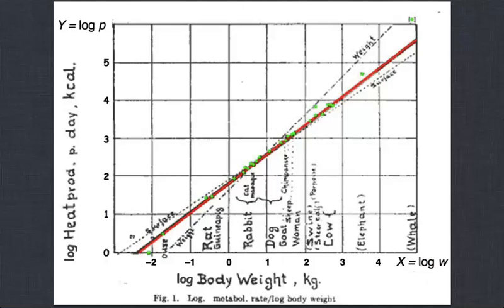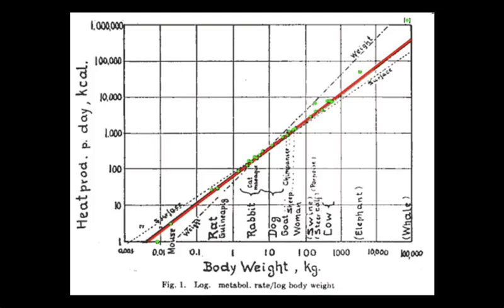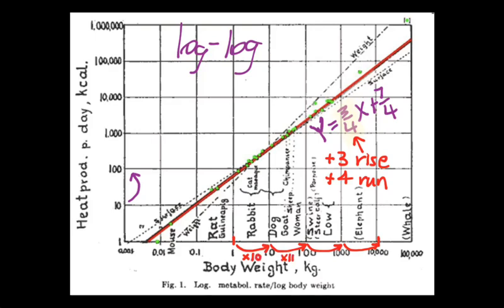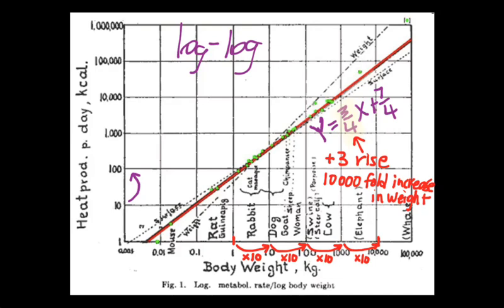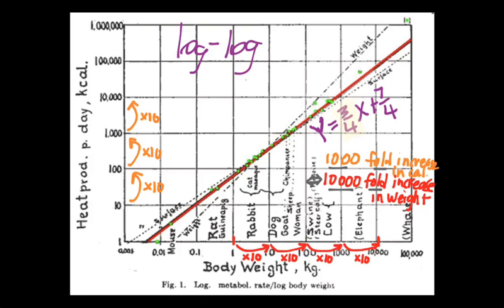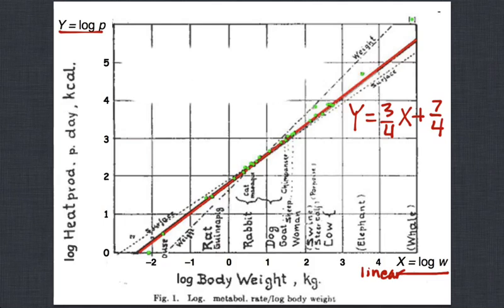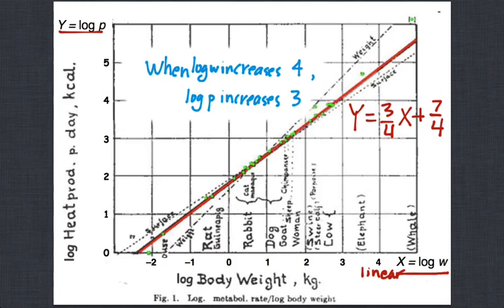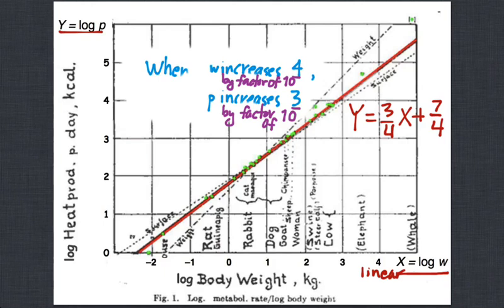125.X2d: Interpreting Kleiber's Slope